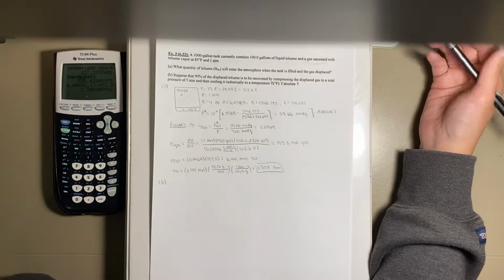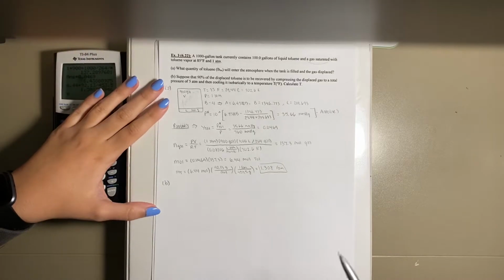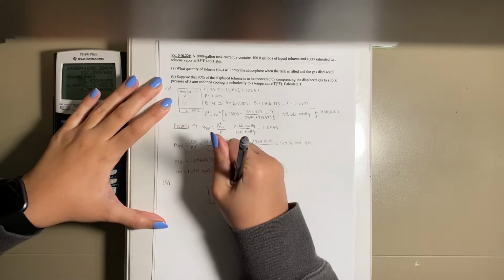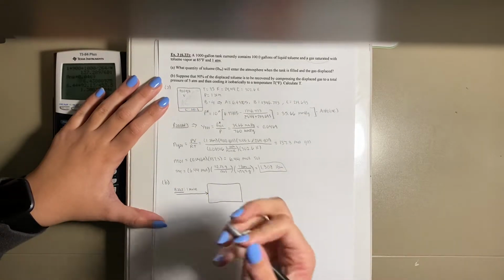SI Session 8, Example #3 Part 2